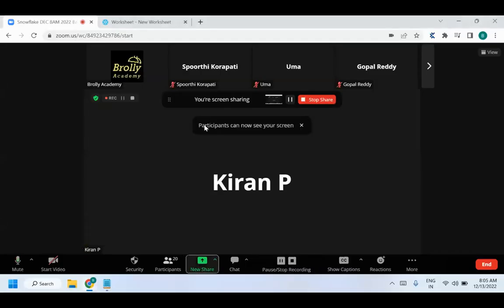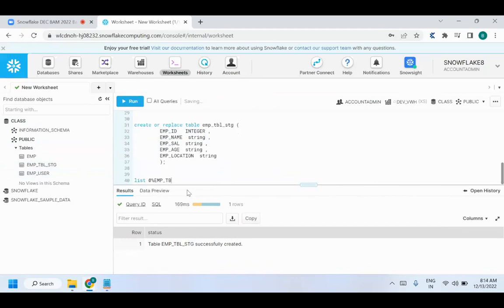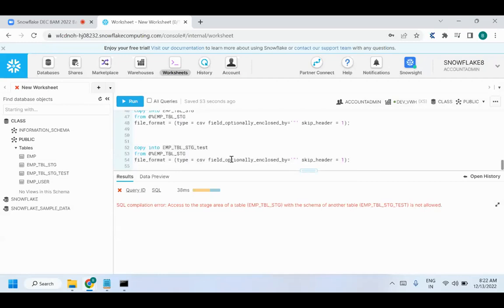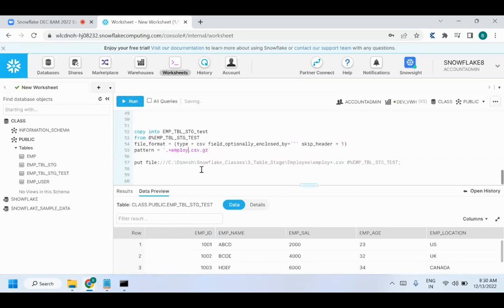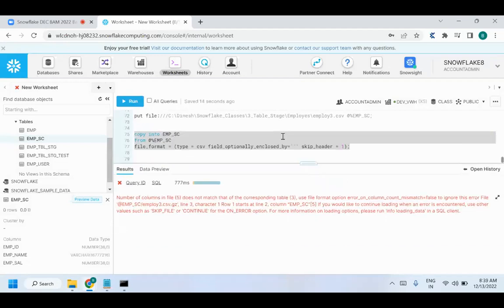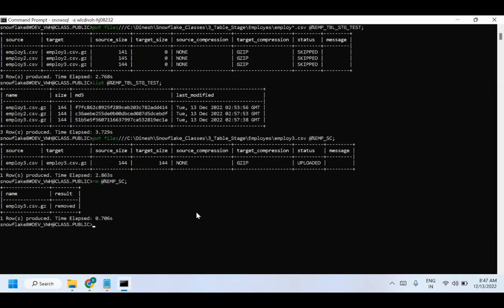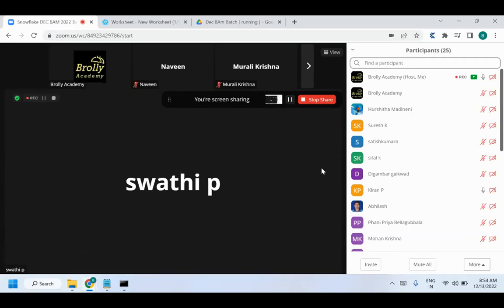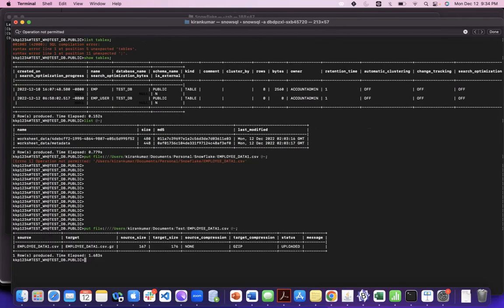SNOWFLAKE 3| STAGE TABLES| KATUR SOLVE CORPORATION| KS CORP